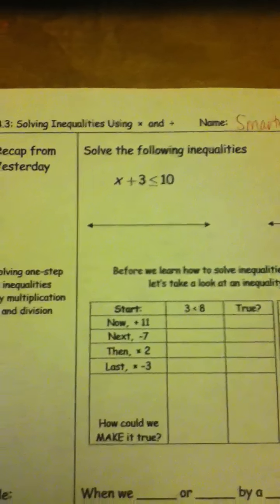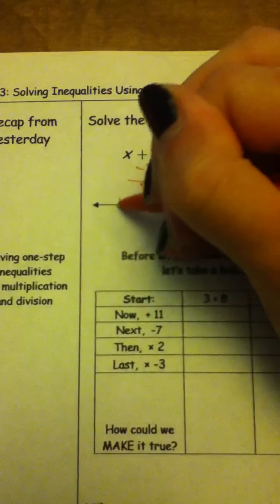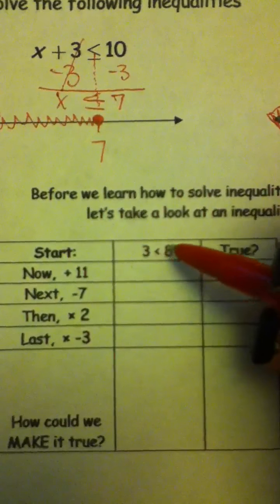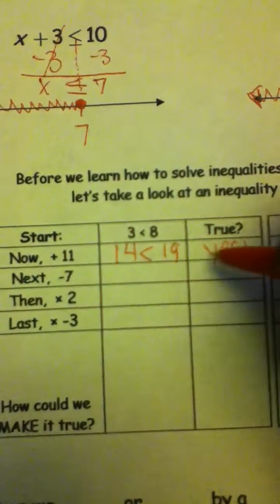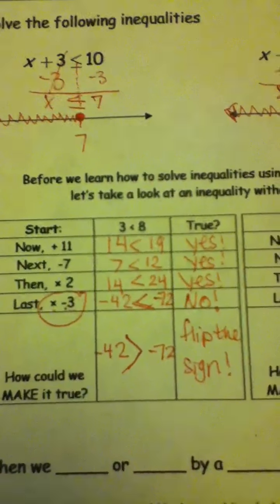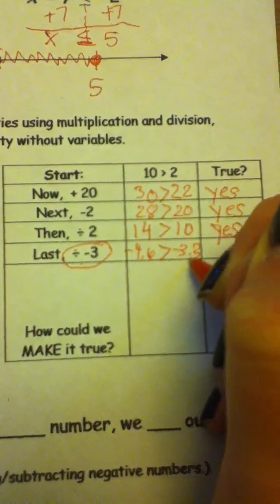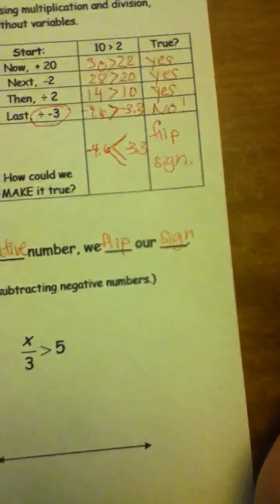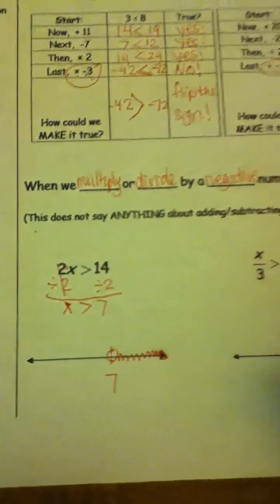Larkin Algebra 3.3 lesson part 1